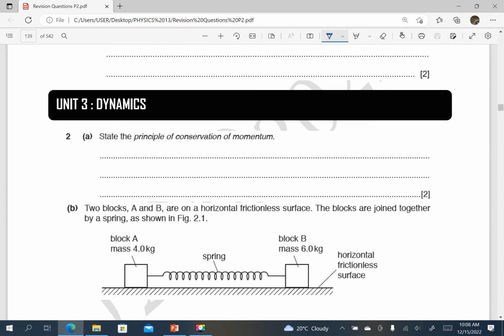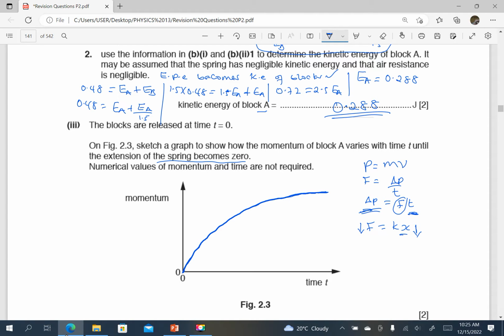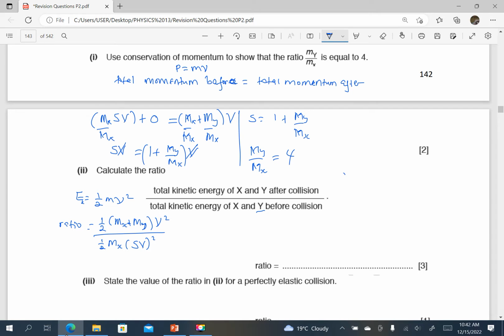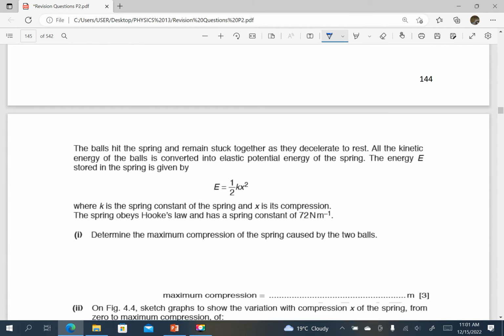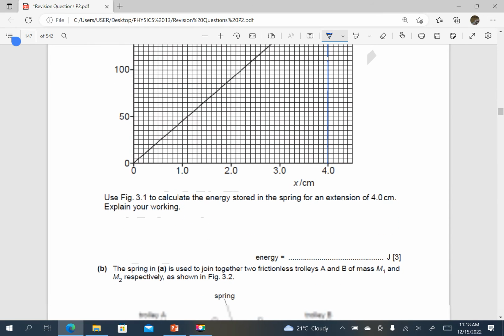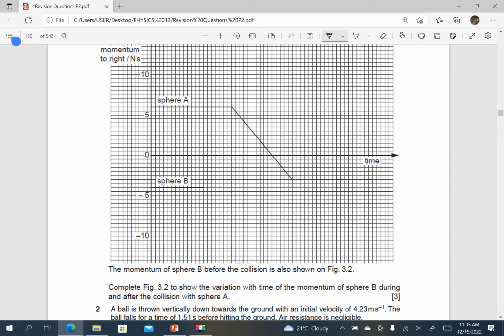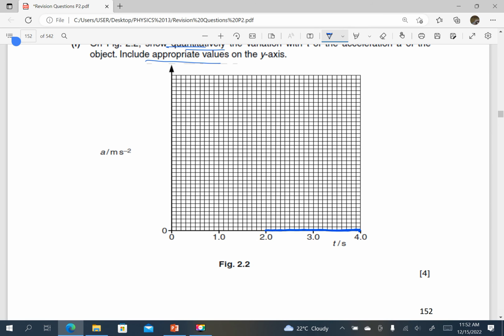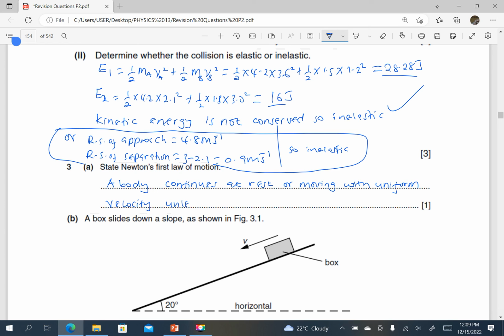AS Physics Dynamics [Solved past paper Questions] Part 1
In this video, you will see questions about Newton's Laws of motion, Linear momentum and many more